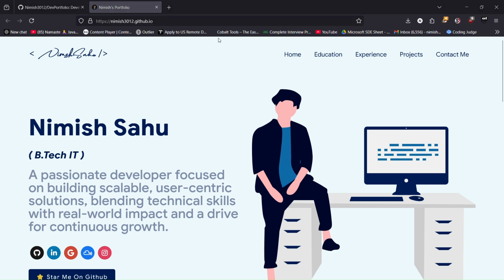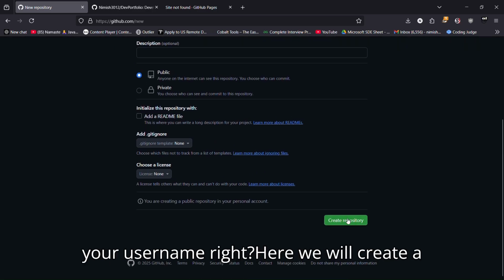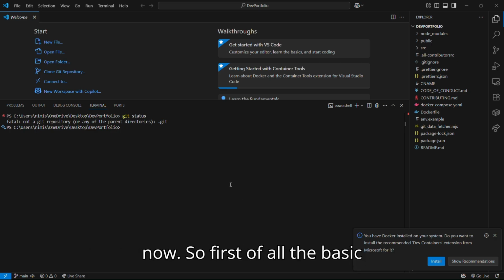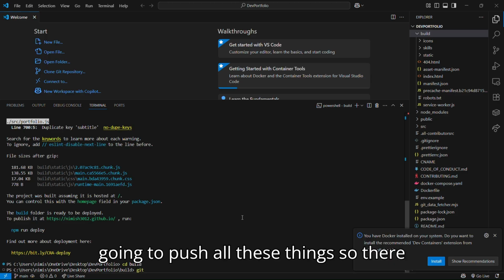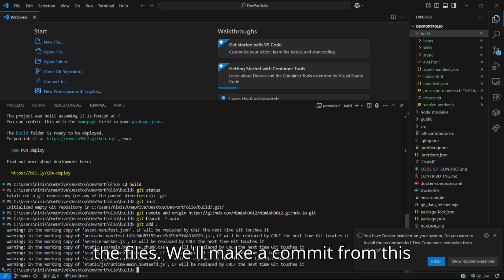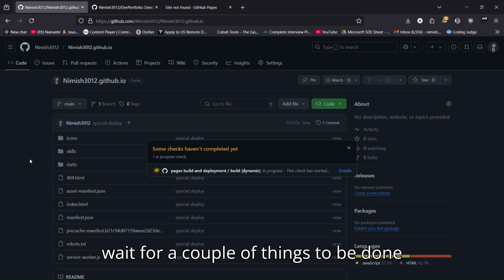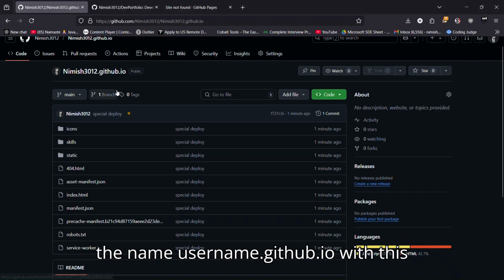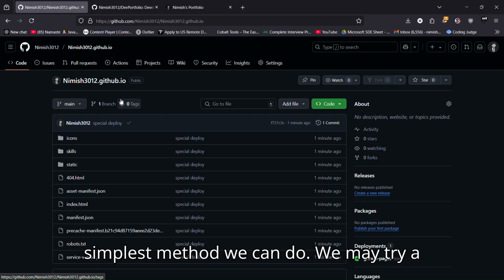Deploy Your Projects for FREE with GitHub Pages | Easiest Deployment Tutorial for Devs | StepbyStep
💡 Want to make your projects live on the internet without spending a single penny?
    In this video, I’ll show you step-by-step how to deploy any web project using GitHub Pages — the fastest and free hosting option every developer should know about!

Whether you're working on a React app, portfolio website, or any static project, this guide will walk you through:
✅ Creating your build
✅ Setting up the GitHub repository
✅ Pushing your code
✅ Making your project publicly accessible via a custom GitHub Pages URL

🔗 This is perfect for developers, students, and freelancers who want to:

    Share their work online

    Host portfolios for free

    Deploy projects without buying a domain

👨‍💻 Stop waiting, go live today!